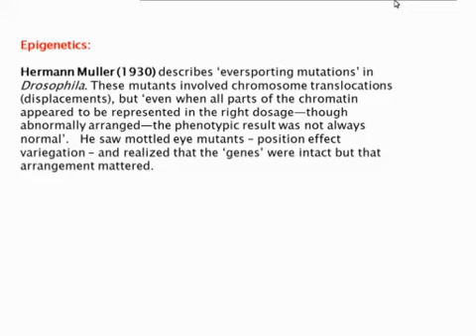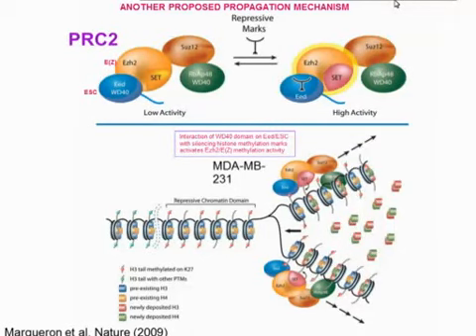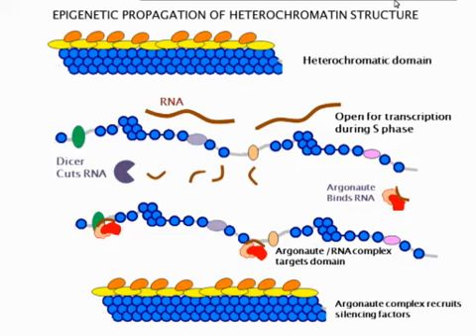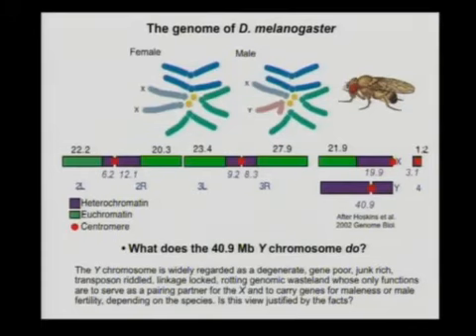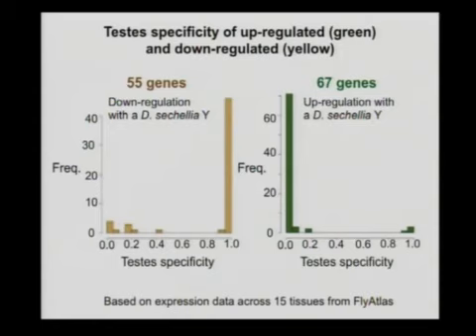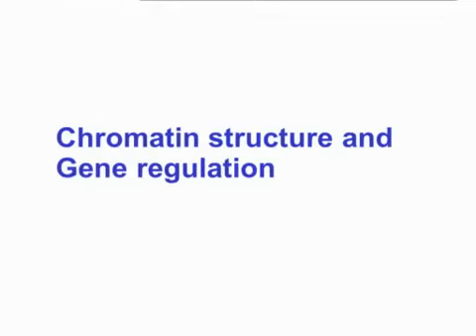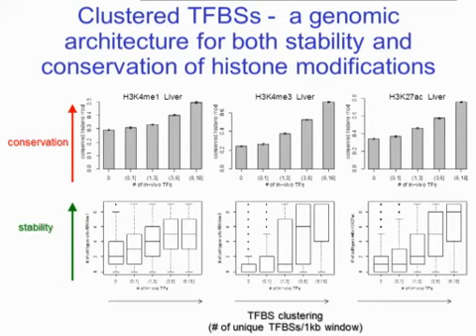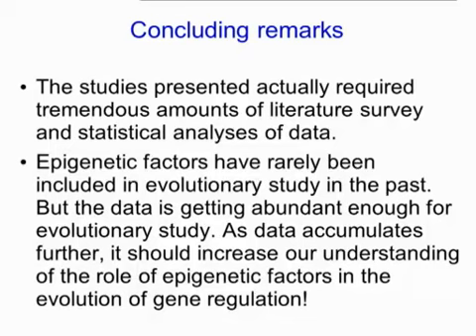International workshop on Evolution in the Time of Genomics - part 09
International workshop on Evolution in the Time of Genomics

7 — 9 May 2012 | Venice, Italy
Istituto Veneto di Scienze, Lettere ed Arti
Palazzo Franchetti

Gary Felsenfeld "Chromatin boundaries, epigenetics and long range interactions in the nucleus"

Daniel Hartl "Evolutionary epigenetics of the Y chromosome"

Wen Hsiung Li "Evolution of Histone Modifications in Mammals"

Molecular evolution was born fifty years before the planned Conference, with a seminal paper by Zuckerkandl and Pauling (1962) which demonstrated that aminoacid changes in the globins followed a molecular clock and could provide information on the phylogeny of vertebrates and on the timing of their appearance on earth.

Principal themes and objectives of the event From changes in aminoacids to changes in nucleotides, the molecular level has provided an essential input into evolutionary investigations for the past decades. More recently, the molecular level has moved from the genes to the genome, so far mainly in the case of vertebrates (in which the coding sequences only represent about 2% of the total). The availability of full genome sequences has provided new possibilities for investigators in the field and major problems can now be tackled in a very precise way using bioinformatic tools. Indeed, an example of this approach has been the recent solution (Bernardi, 2007)of a twenty-year-old debate, that between neutralists and selectionists.
One of the major current debates concerns adaptive vs. non-adaptive evolution. Random events in evolution were originally raised as a fundamental problem by Jacques Monod in his famous book "Chance and necessity". The problem has now been shifted to the genome level. A preliminary discussion took place in October 2010 in a Meeting "Chance and Necessity in Evolution" (Ravello, Italy; papers are in press in a special issue of Genome Biology and Evolution). The proposed meeting should go deeper into such a basic issue. While this will be one of the main subject of the meeting in which different views will confront each other (with Bernardi, Jarosz, Koonin, Ohta, Ptashne), other basic topics in Genome Evolution will be addressed. Werner Arber, Hamilton Smith (two Nobel Laureates) and George Church will discuss in depth the results obtained so far "directing" evolution in microbial systems, their interpretation and even the ethical issues raised. Davidson, Gehring and Gojobori will deal with the evolution of developmental processes; Martin, Saccone and Wallace with the evolution of mitochondrial genomes; Okada and Shapiro with the impact of mobile elements on genome evolution; Jeffreys and Saitou with recombination and biased gene conversion; Bustamante, Felsenfeld, Hartl and Haussler with regulation of gene expression and copy number variation in the human genome. Last but not least, Emile Zuckerkandl will recollect the beginning of Molecular Evolution.